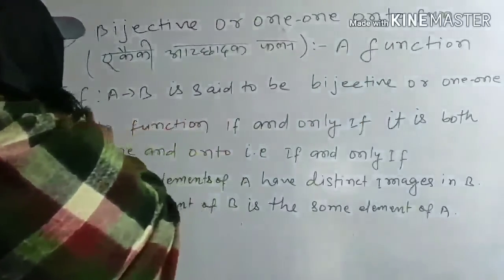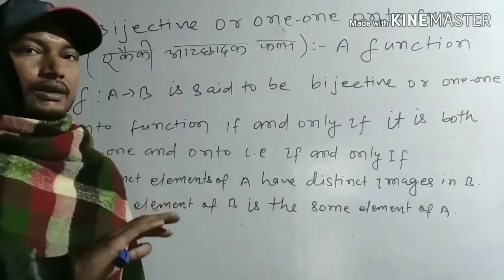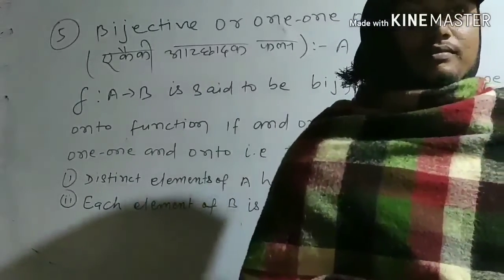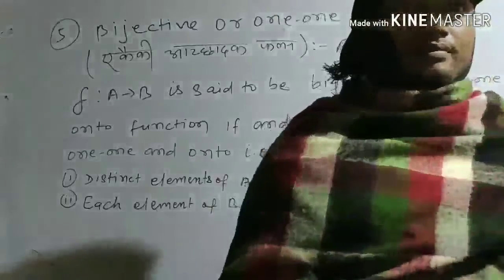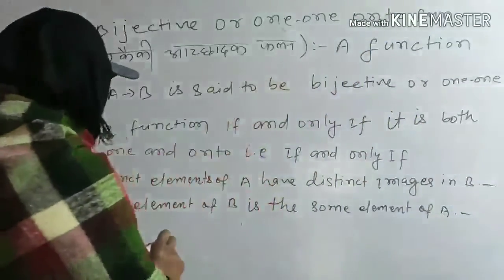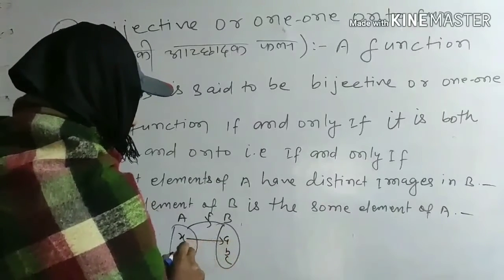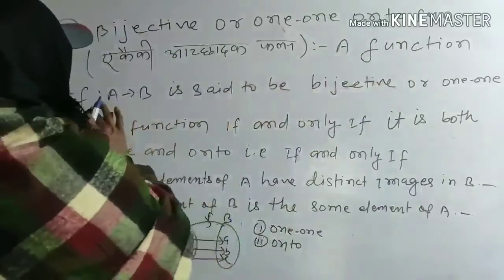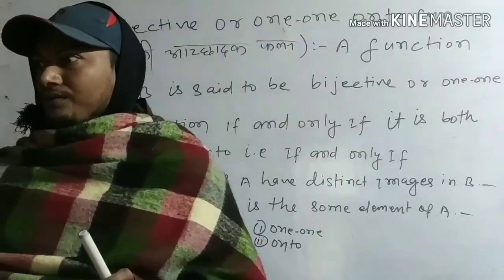BIJECTIVE FUNCTION [ एकैकी आच्छादक फलन ]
Samrat Mathematics Classes
Guided By: - Samrat Sir
Place :- Madhepura ,Bihar